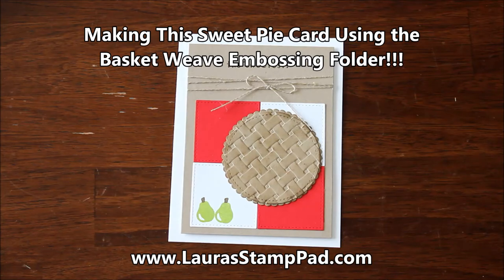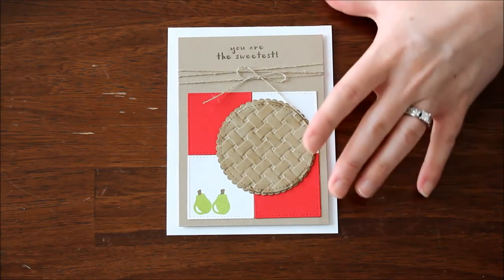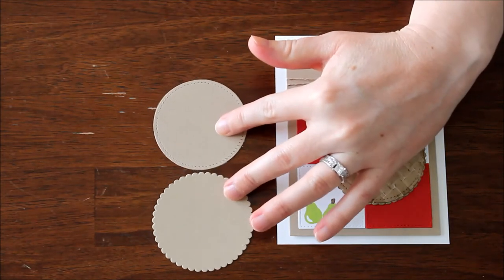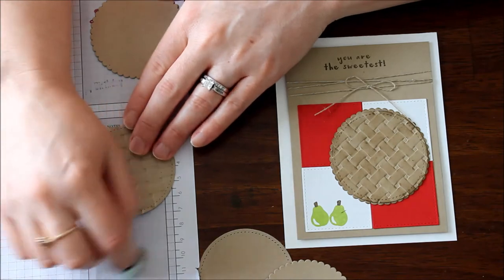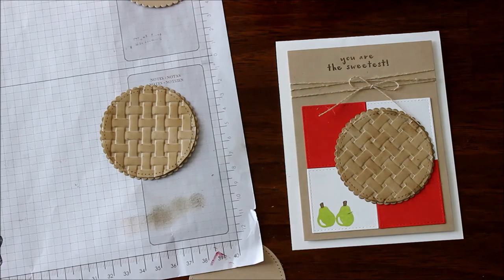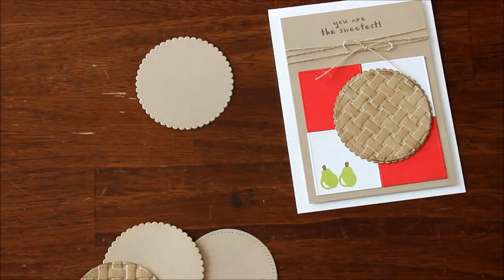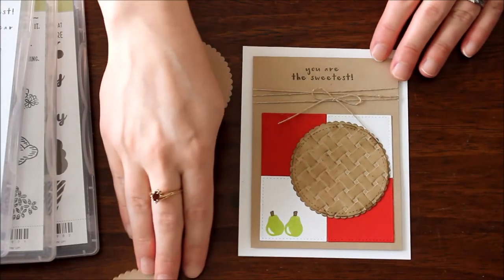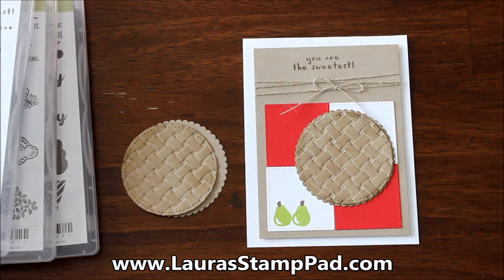Using the Basket Weave Embossing Folder To Make A Pie - Laura's Stamp Pad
This video shows you how to create this adorable lattice top pie that is sure to sweeten anyone's day!

The Basket Weave Embossing Folder was a Free Item with Sale-A-Bration that ended on March 31st. This folder will be available in the 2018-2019 Annual Catalog coming out in June!

Earn the Watercolor Wonder Stamp Set for Free with a $75 order (before tax and shipping), click here to start shopping